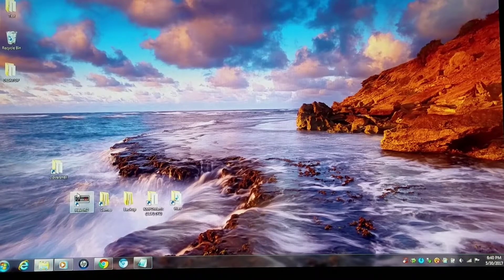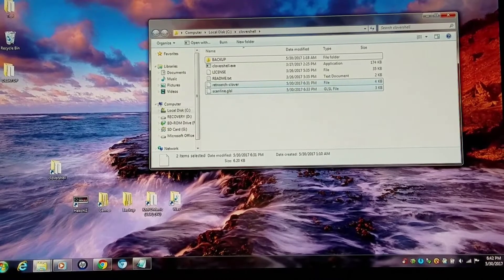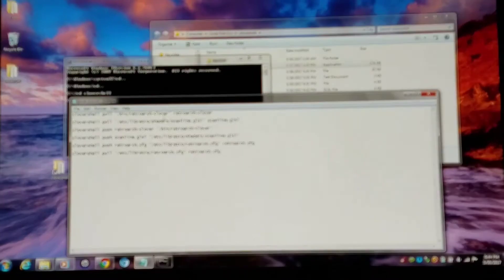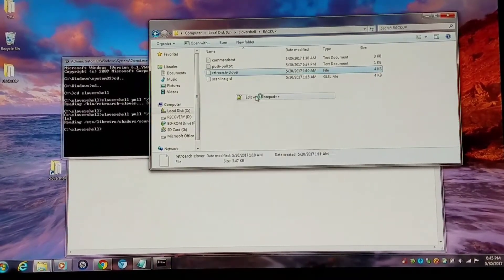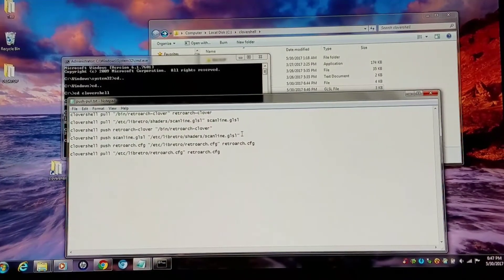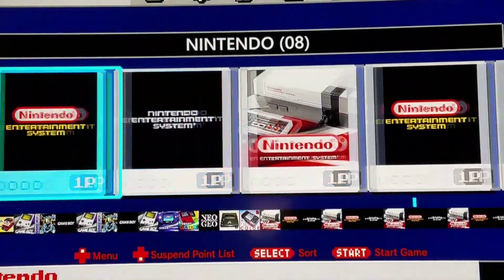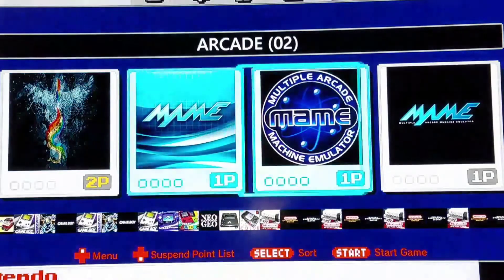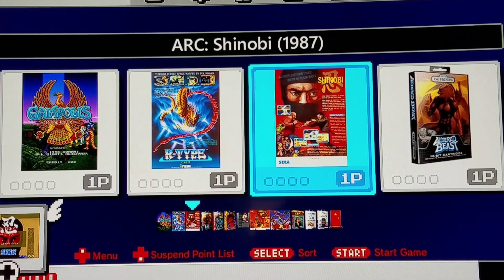NES Classic - Custom CRT Filter!!:)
UPDATE: CRT Filter Redux

Let's take the awesome Retro-CRT Filter from the factory NES, and apply it to everything else!

Huge props to Fellow Redditors Tmnt4242 & hizzlekizzle for their patience and dedication in getting this seemingly impossible thing on its way to reality:)

Command lines and info necessary to do this process:)

clovershell pull "/bin/retroarch-clover" retroarch-clover

clovershell pull "/etc/libretro/shaders/scanline.glsl" scanline.glsl

clovershell push retroarch-clover "/bin/retroarch-clover"

clovershell push scanline.glsl "/etc/libretro/shaders/scanline.glsl"

These above commands are for the clovershell client, while active in CMD Prompt Window. I show how to do each of these in the video. The following link contains the code that you will need to overwrite scanline.glsl code with.

Optionally, you can use

clovershell push retroarch.cfg "/etc/libretro/retroarch.cfg" retroarch.cfg

clovershell pull "/etc/libretro/retroarch.cfg" retroarch.cfg

To change true or false for overscan.  But, this can also be applied, real easily, via retroarch options:)  So, I would recommend that way instead:)

And, of course, I also thank Honeylab, Mad Monkey, and ClusterM:)